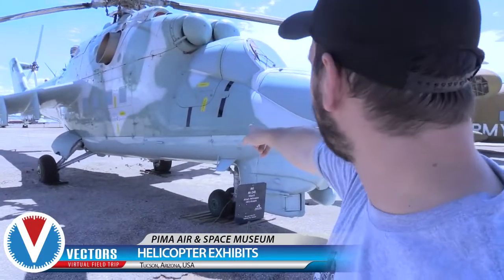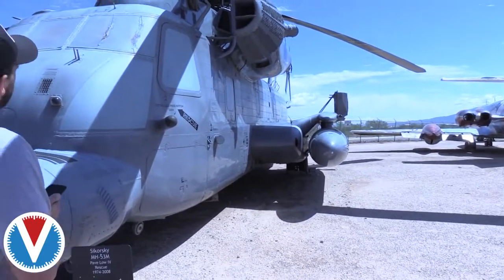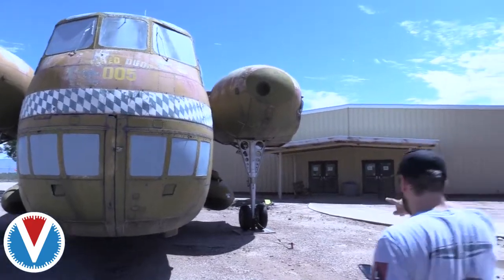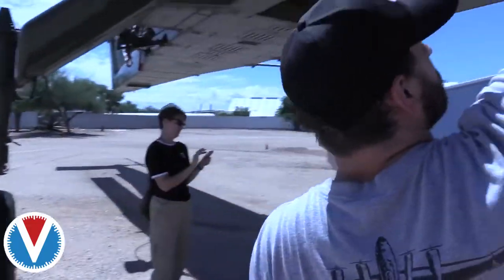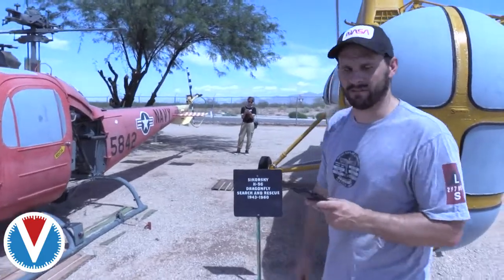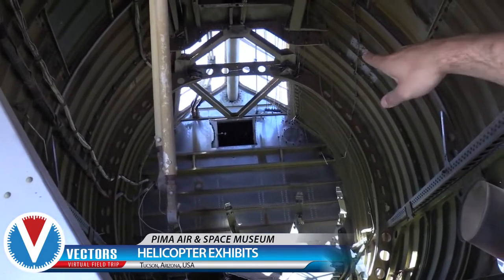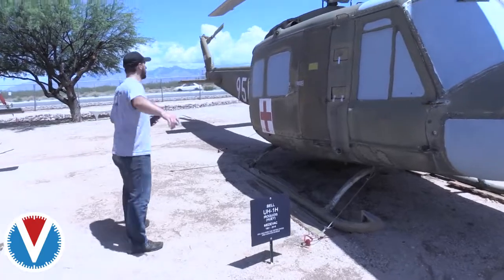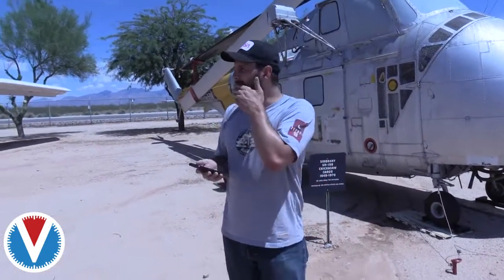Pima Air & Space Museum: Helicopter Exhibits (1 of 5) - 2020 04 29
Part of EJ's IRL VODs!

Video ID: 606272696